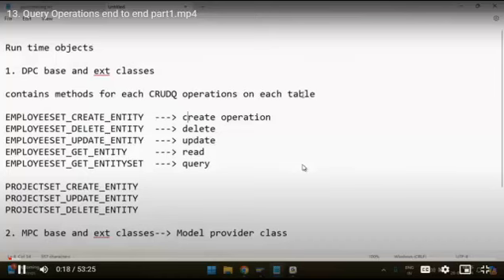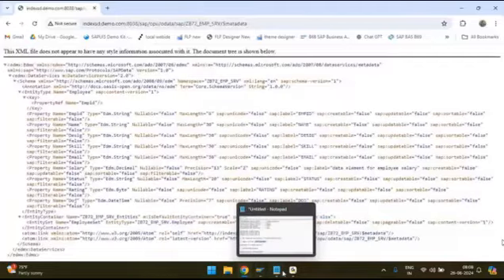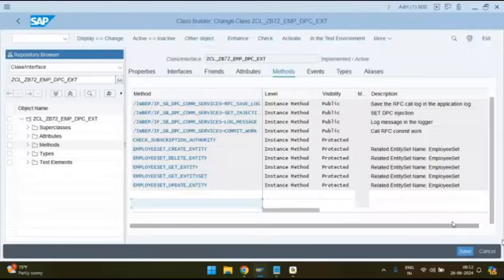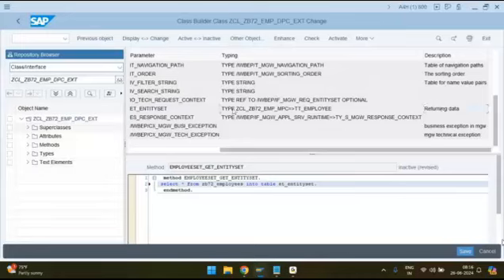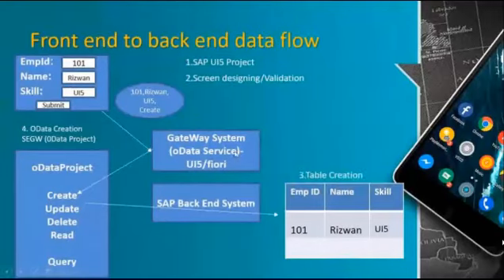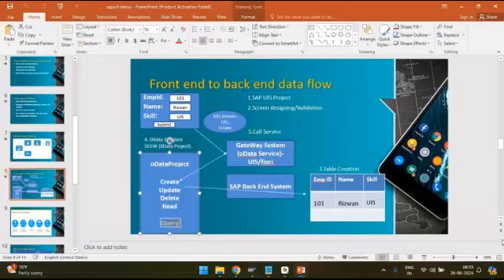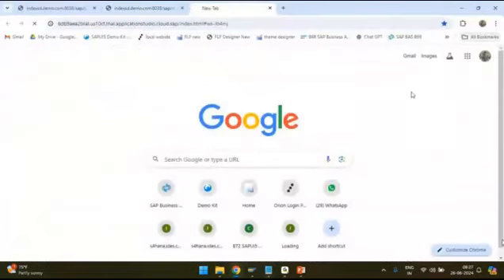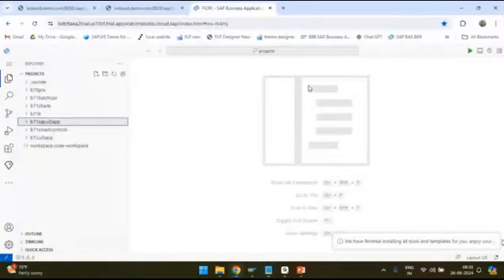23.SAP UI5 FIORI Query Operation end to end - part1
Welcome to Part 1 of our deep-dive series on executing Query operations in SAP OData services using the SEGW framework! Whether you're working on SAP Gateway backend logic or integrating your service with a Fiori or UI5 frontend, understanding how to fetch data efficiently is fundamental